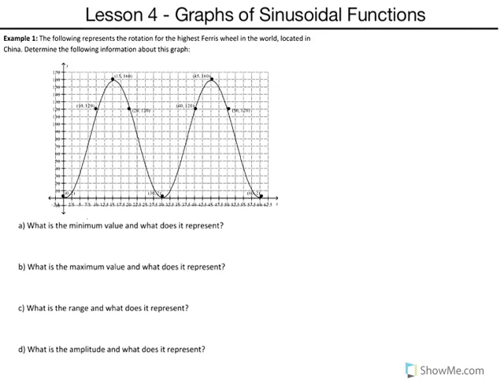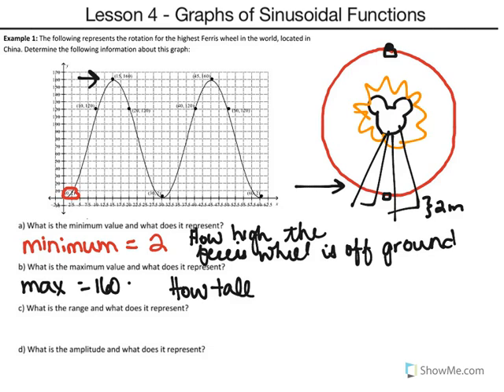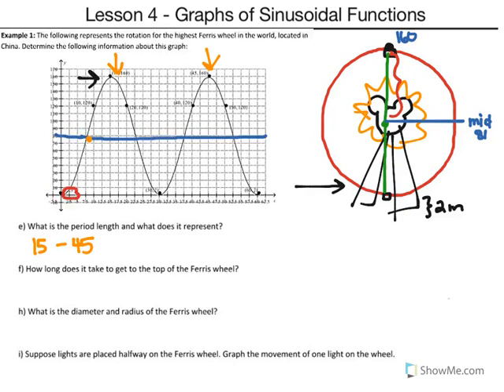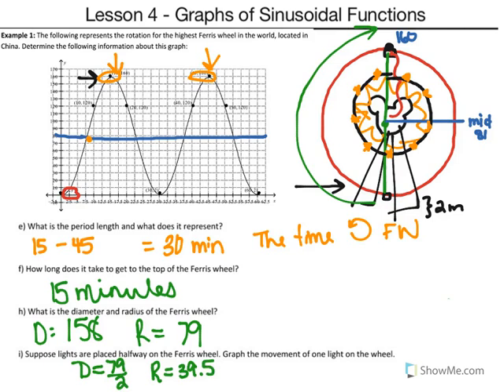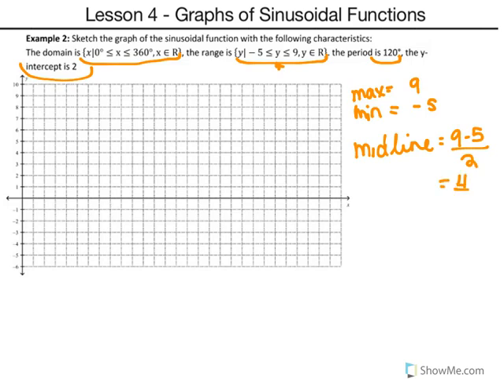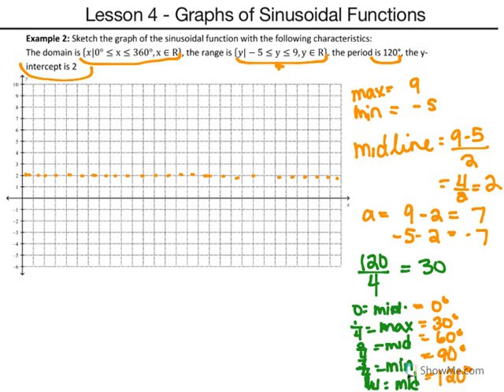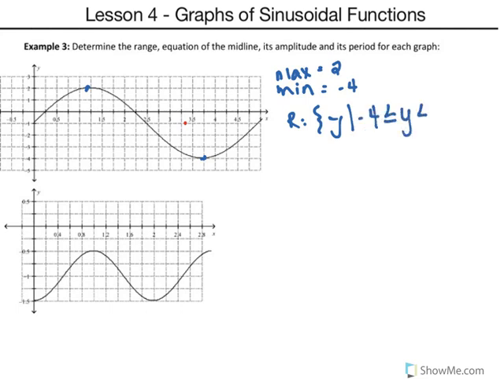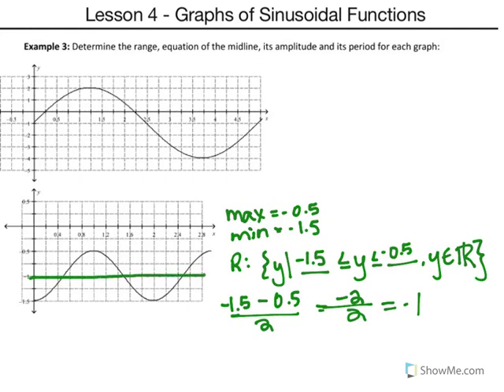Foundations 30 - Sinusoidal Functions - 4 - Graphs of Sinusoidal Functions